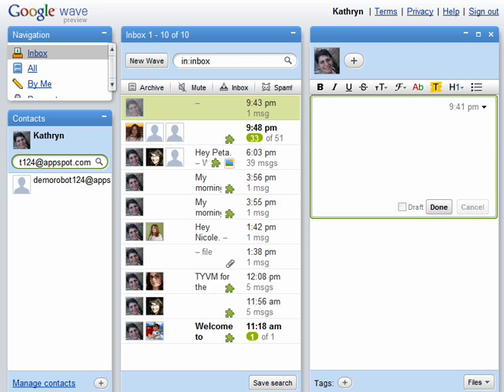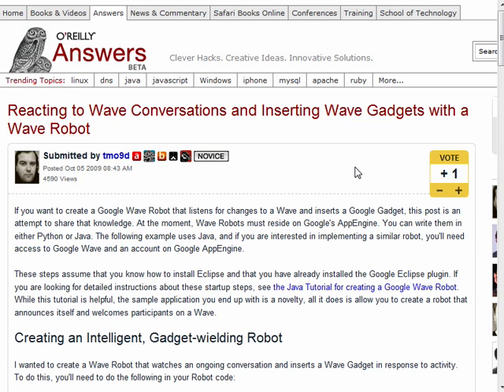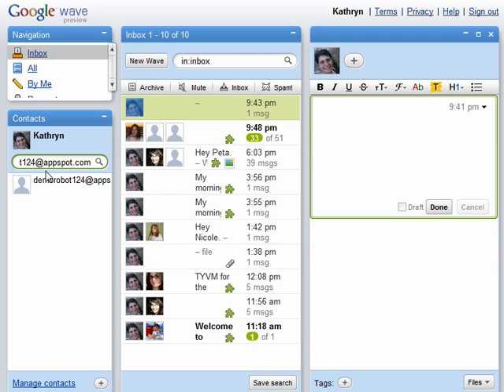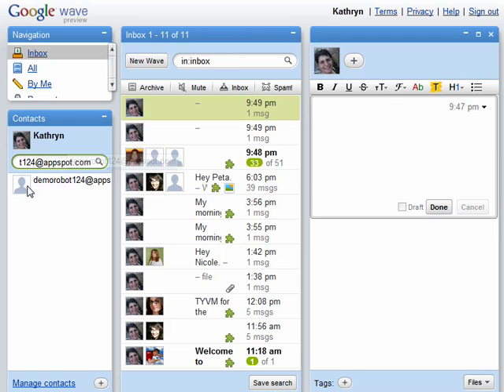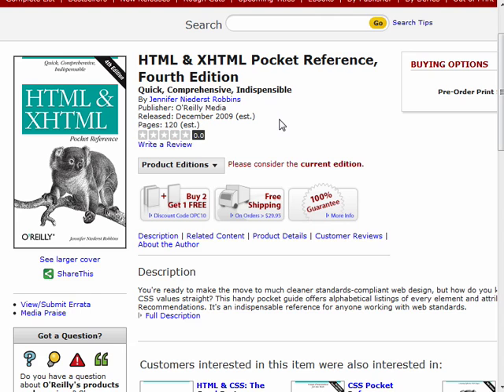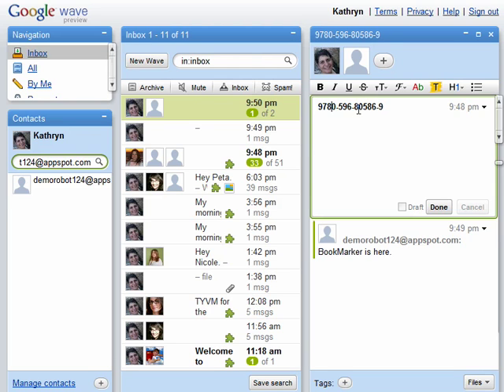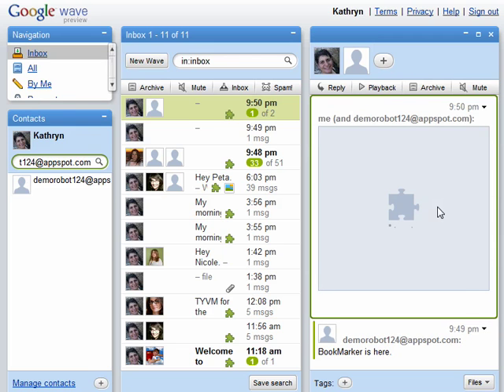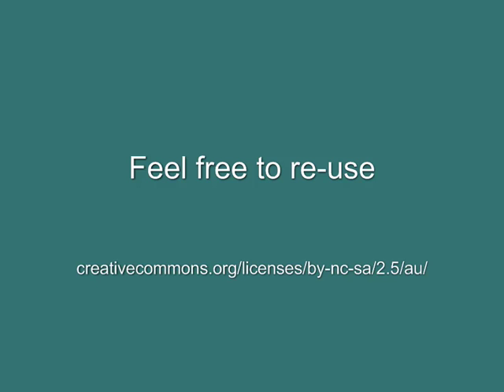Google Wave: how to add a bot.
Here's how to add to a Google Wave a bot that finds any occurrence of  a 13 digit ISBN and replaces it with the book cover. It only works with books from OReilly media, and it only seems to work on Waves viewed via Firefox, not Google Chrome.